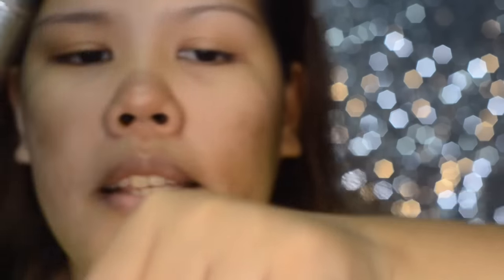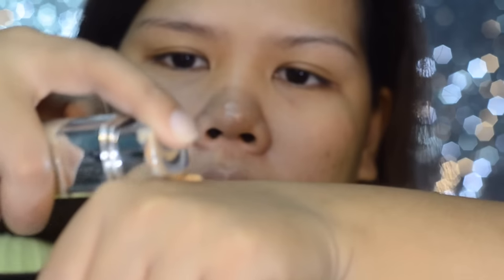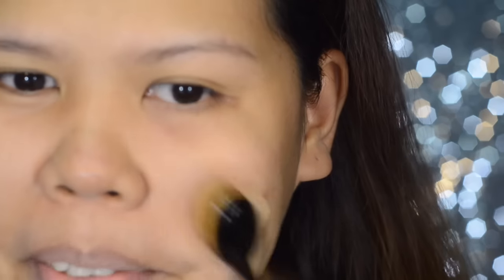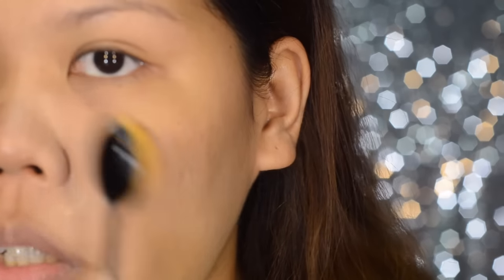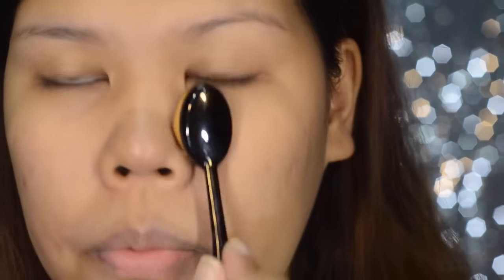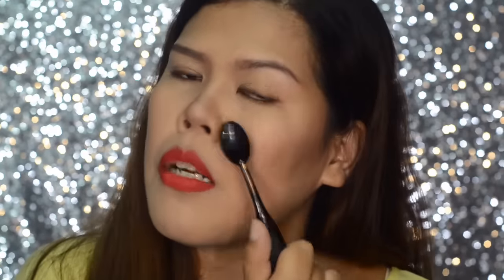Oval Paddle Brush | First Impression & Comparison Review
First time trying out this trendy brush, OVAL BRUSH commonly known as "Paddle brush"
Review starts at 1:32